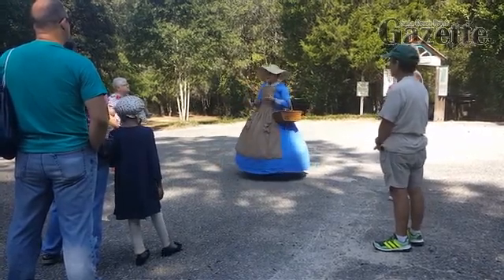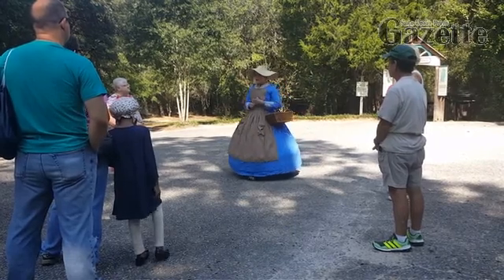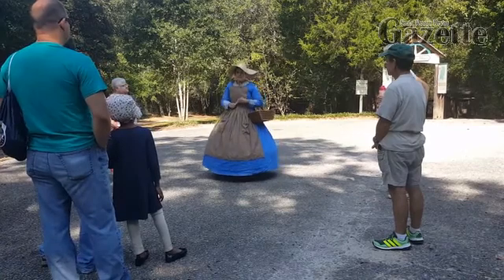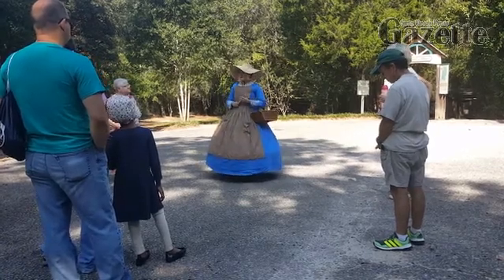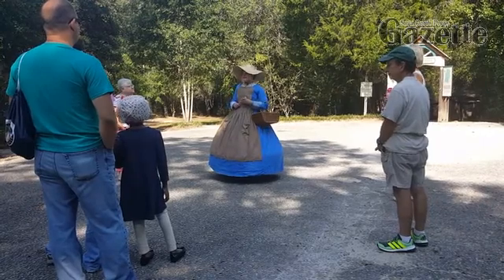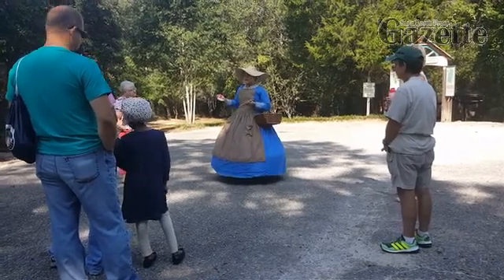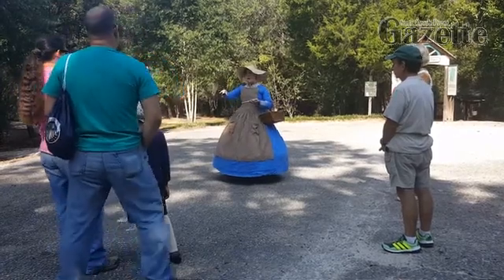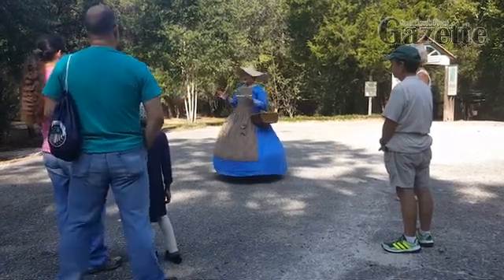Krystal Johnson begins "Sawmills and Skirmishes: a Civil War Tour of Arcadia Mill"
By: aadams1
Published on: September 23, 2017